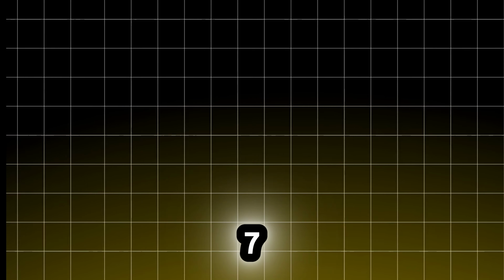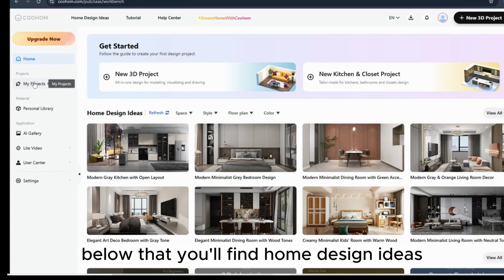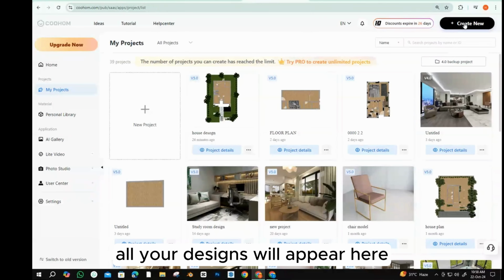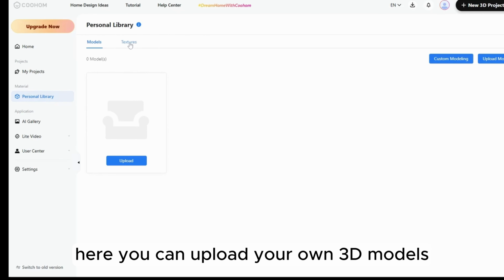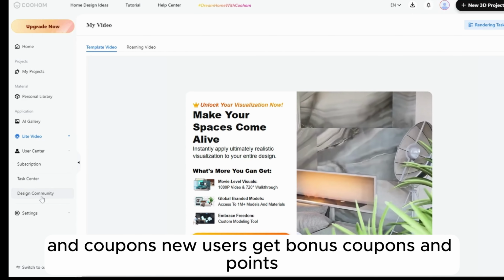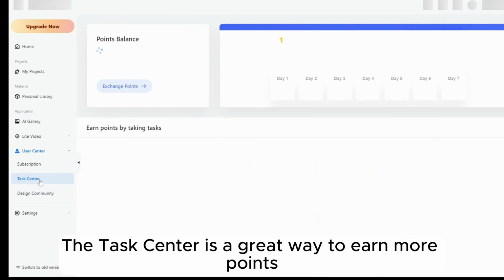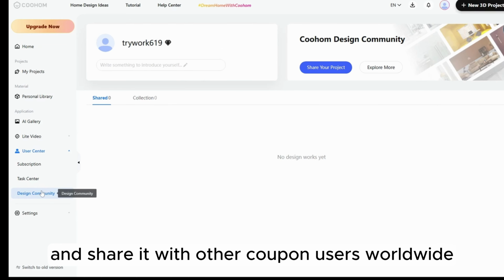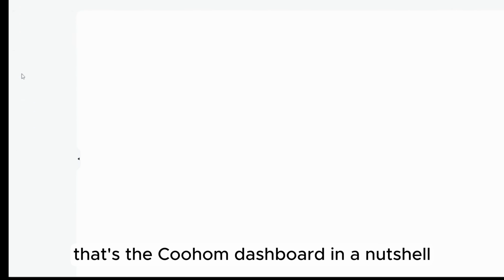Coohom Interior Design Masterclass (Basic Level) –Learn the Dashboard & Features Explained Day 7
Welcome back to the Coohom Interior Design Masterclass – Basic Level!
This is Video 7, where we take a deep dive into the Coohom Dashboard. If you’re new to Coohom or just starting your interior design journey, this video will guide you through every feature on the dashboard so you know exactly where everything is and how to use it.

👉 In this tutorial, you’ll learn:
✔ How to navigate the Home tab
✔ Where to find My Projects, Personal Library, and Gallery
✔ How to use Live Video features, Subscription & Task Center
✔ What the Design Community and Settings can do for you

By the end of this video, you’ll be fully confident in navigating the Coohom interface like a pro!

When you join Coohom through my referral link, you can unlock exclusive benefits .You will receive 3 days pro membership (only for new users who sign up with a valid email address).
And the best part? You don’t just save – you also help me bring you more tutorials and resources! 💡

list=PLQGkV1BlyeXHGMrixjvyrKbUUWH1n5hXC